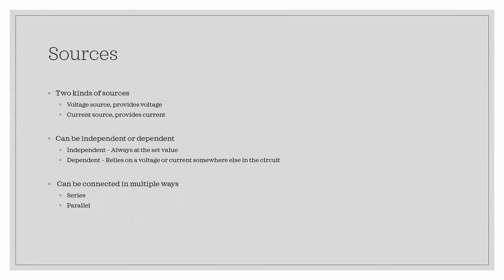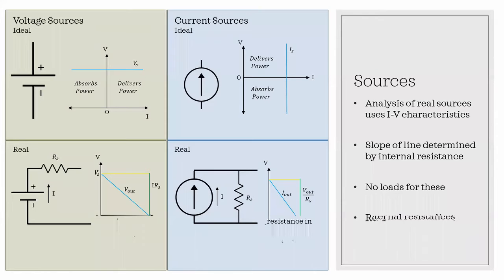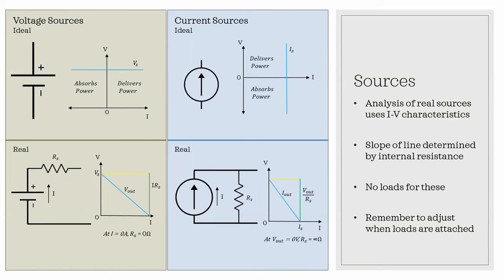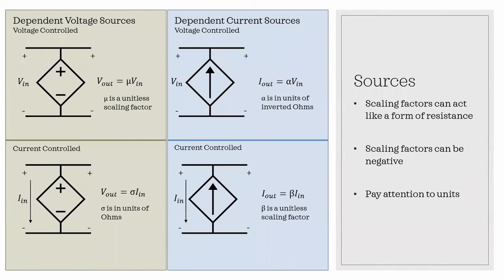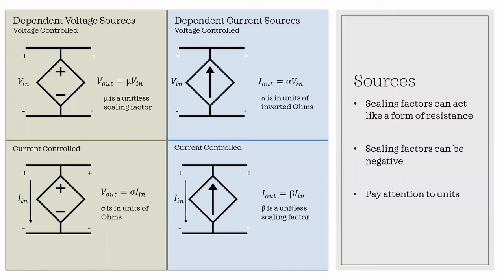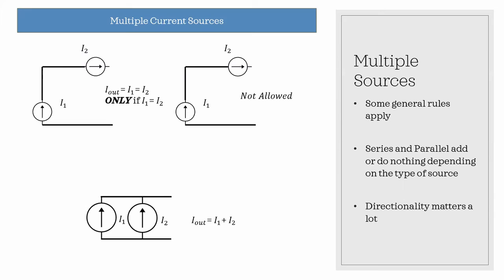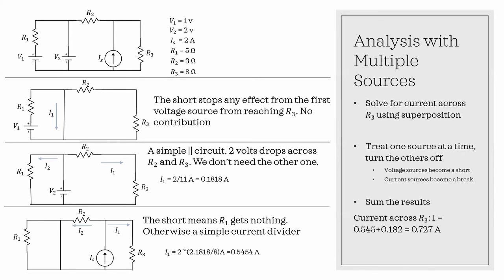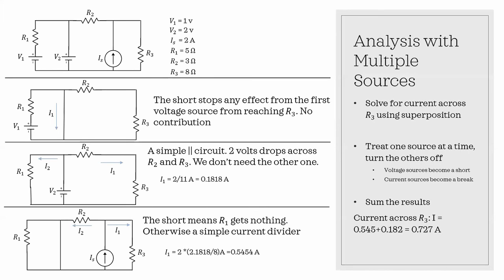ME 296, Lecture 9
Real and ideal sources as well as how to handle multiple sources.